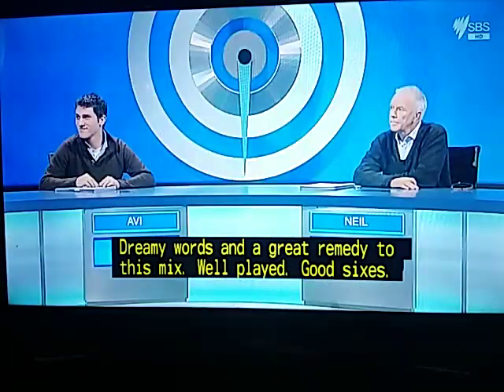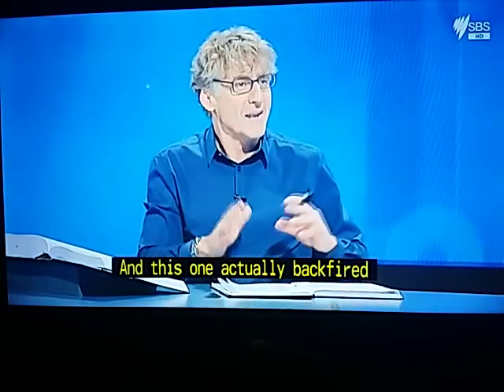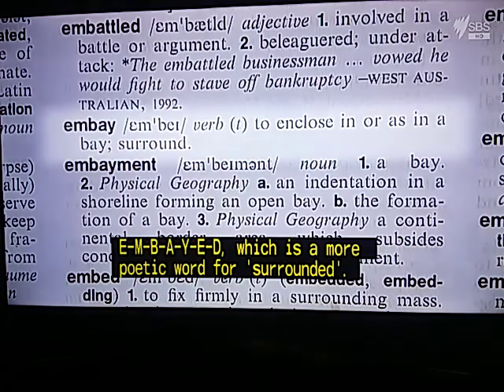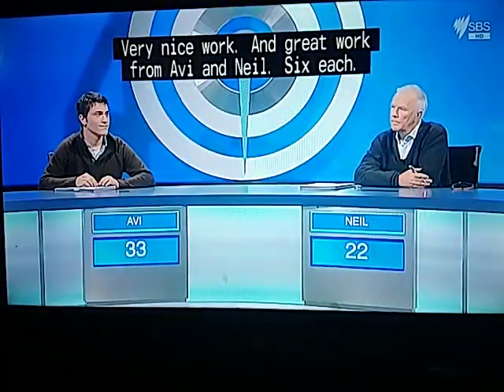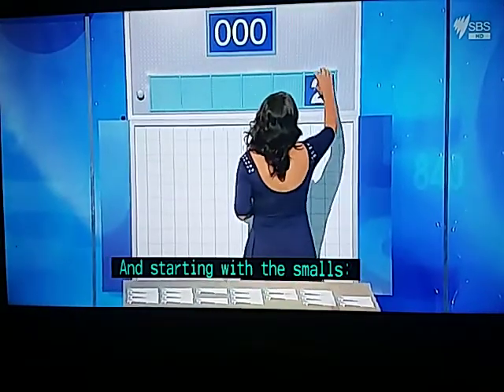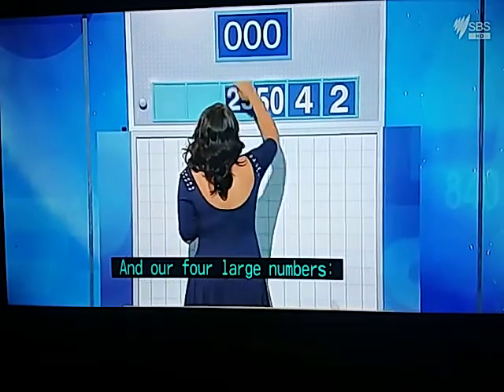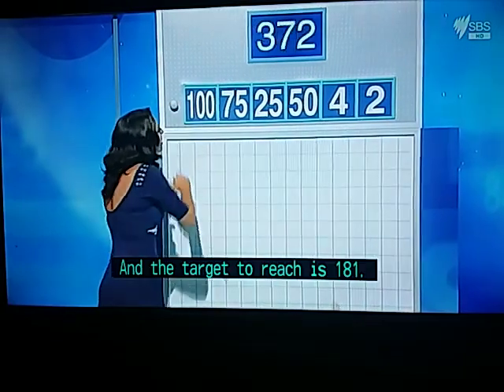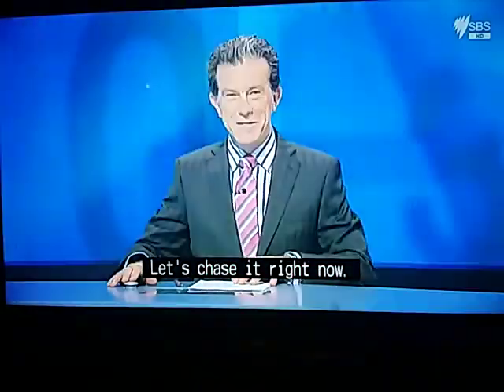Letters And Numbers - Season 2 Episode 27 - Avi Chanales And Neil Mclnnes - Part 3